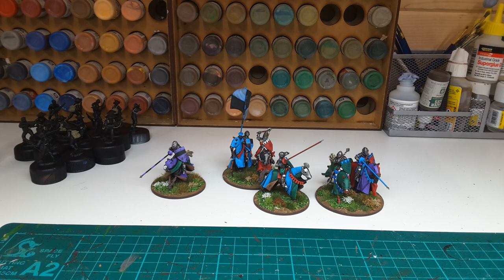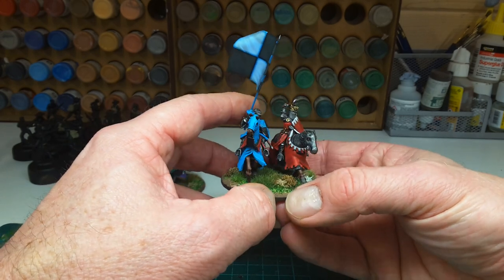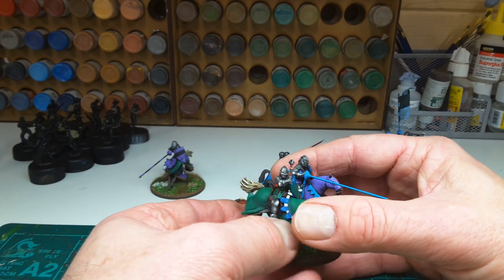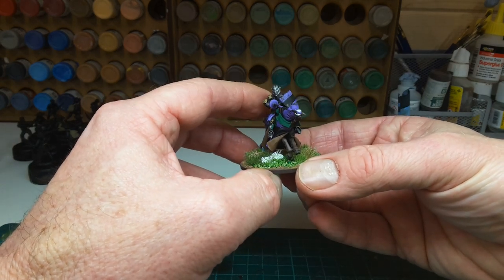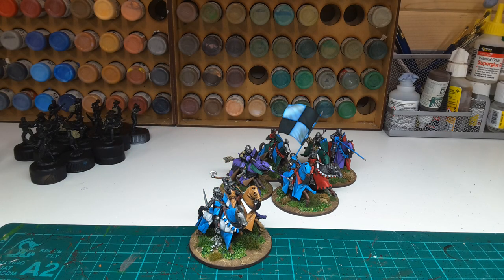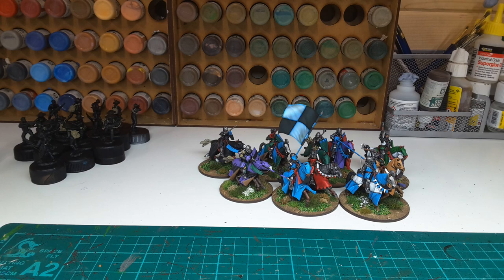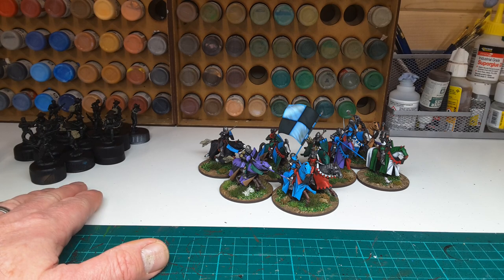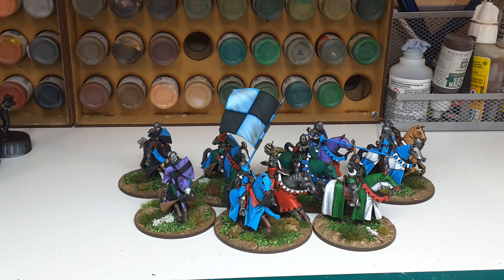28mm Knights by Claymore Castings